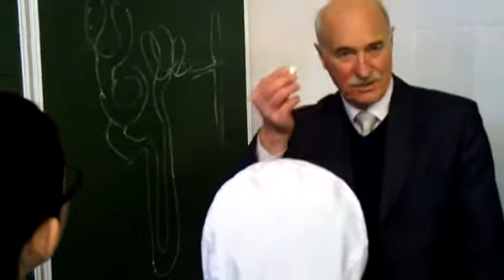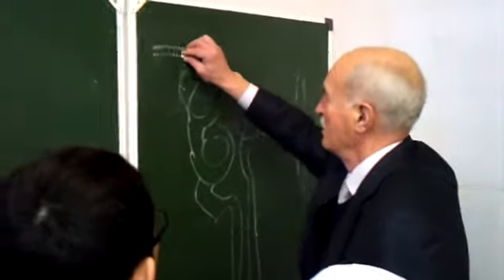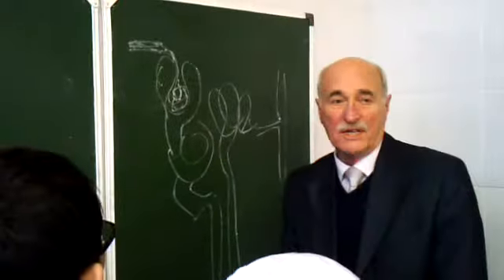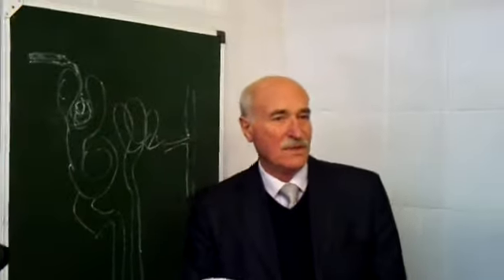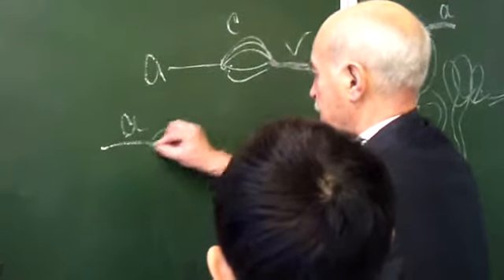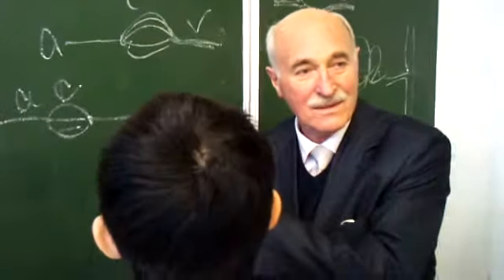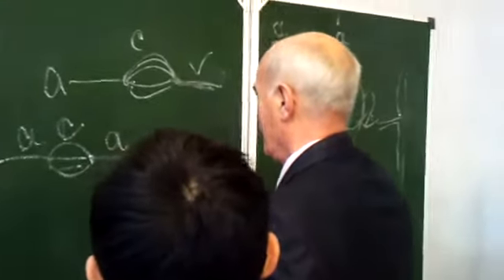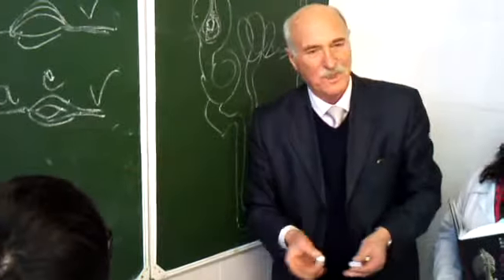KULIKOV'S KIDNEY EXPLANATION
KULIKOV PRESENTING HIS AWESOME LECTURING SKILL ON A PIECE OF KIDNEY.